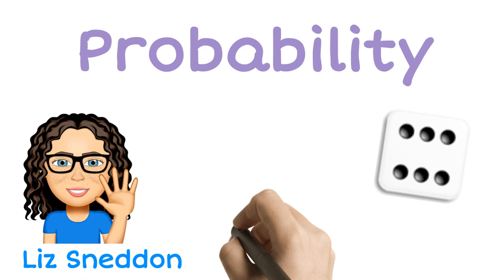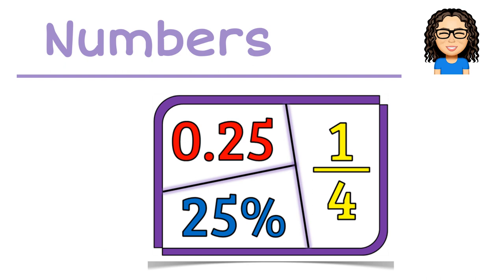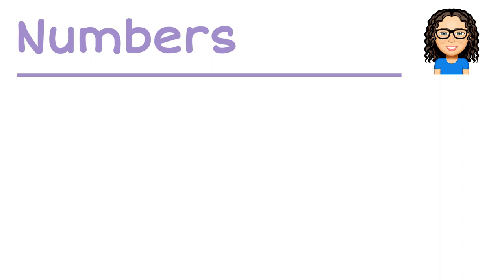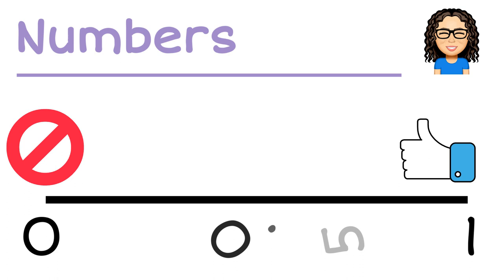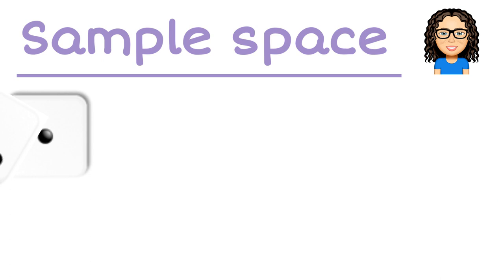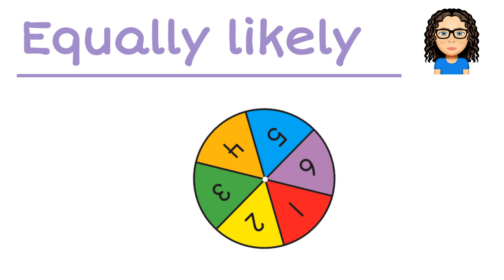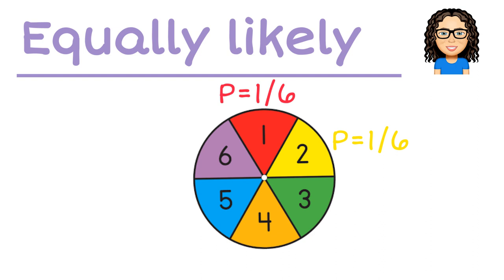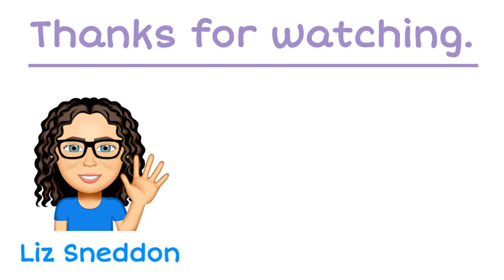Probability Introduction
Introduction to key ideas: Values, Sample space, Outcomes.